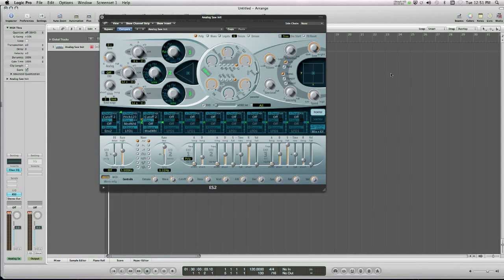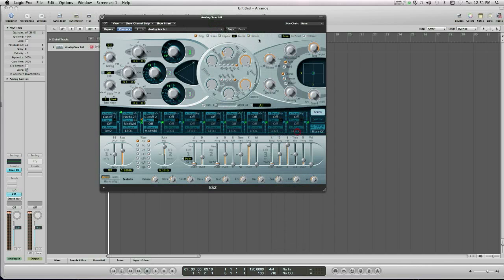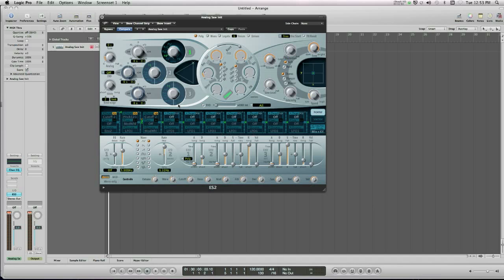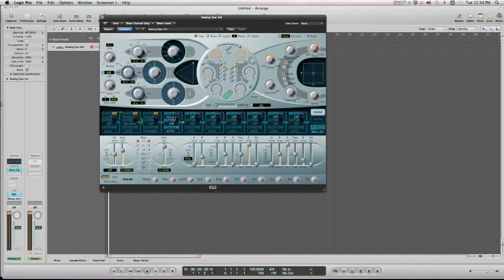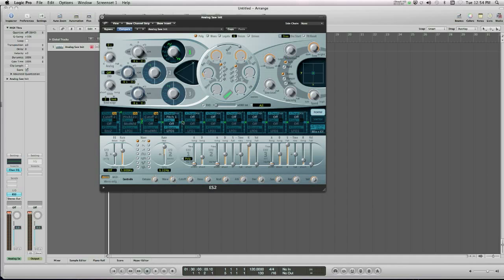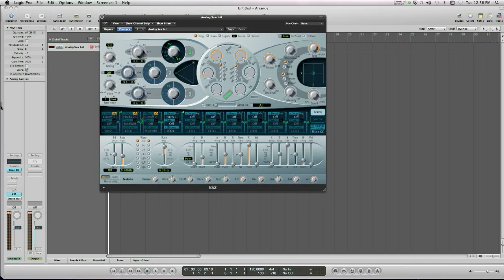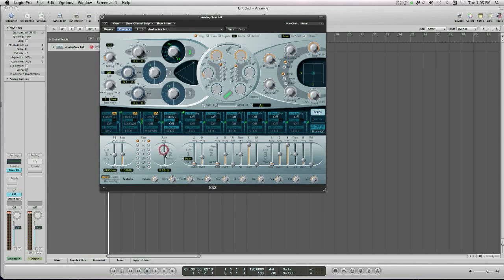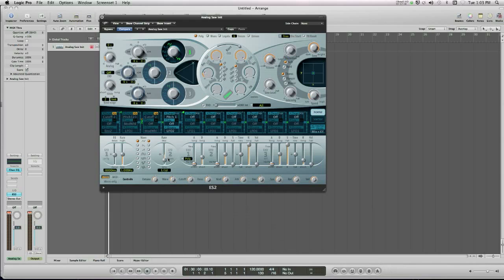Lesson 3 - ES2 - Router and LFO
This video is the third lesson of four that concentrates on the functions of the ES2. This lesson looks at the Router and the LFOs.

Follow the link to go to the TED-Ed lesson to answer questions and to find out more -